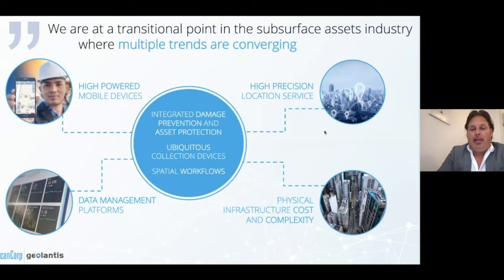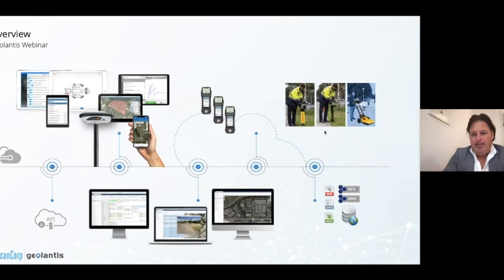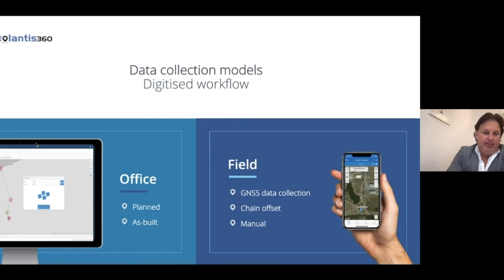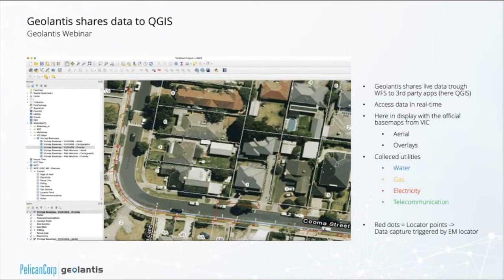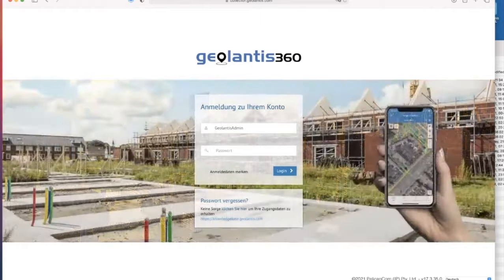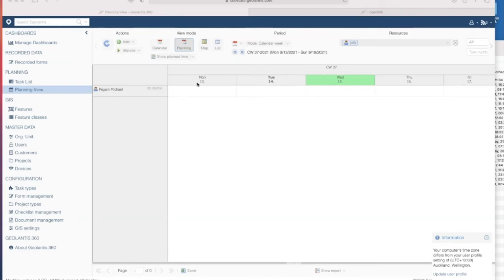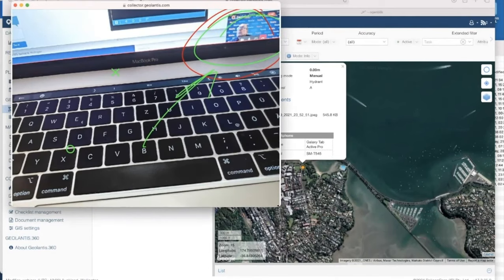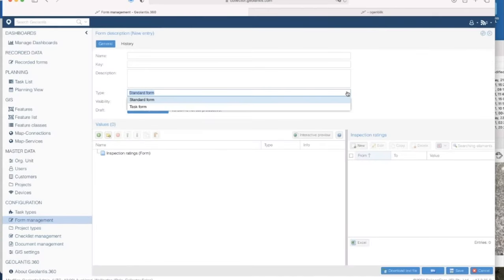Geolantis360 Webinar | Next Generation Cloud Powered Utility Mapping & Managing Platform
Geolantis360 is a field data collection platform that simplifies the inspection & maintenance of infrastructure assets, converting paper-based processes into digital workflows. The modular software delivers GIS, CAD & Asset Management to mobile field crews.